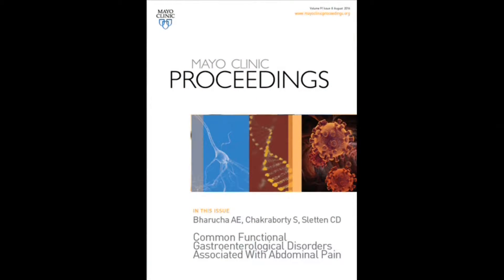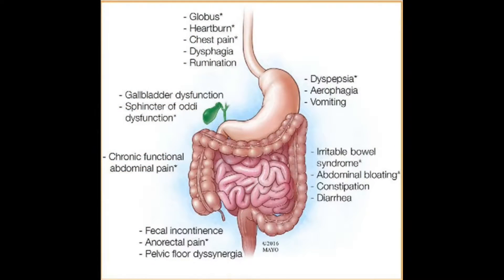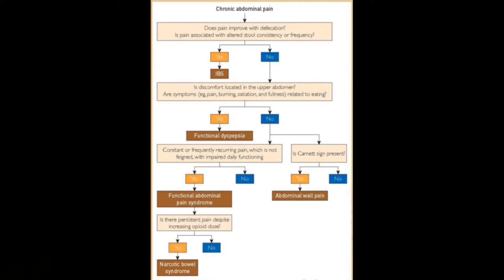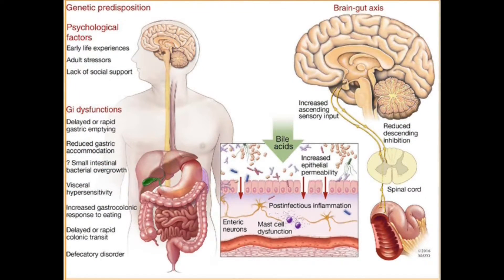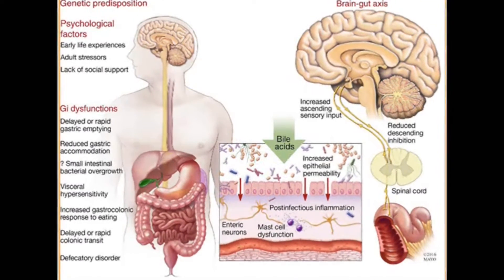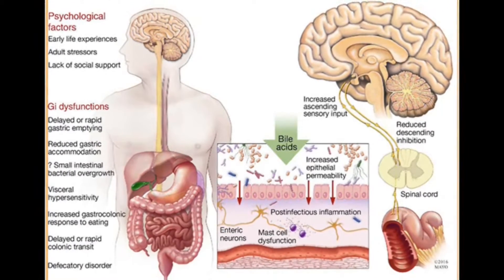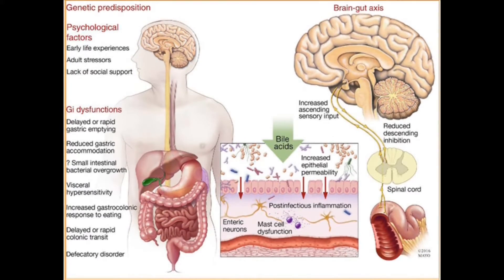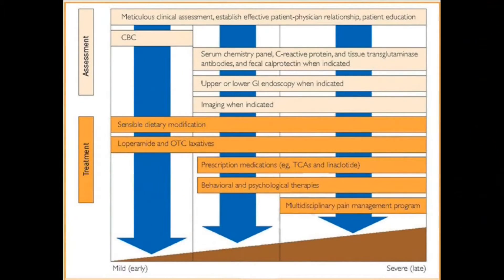Gastroenterological Disorders Associated With Abdominal Pain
Dr. Adil Bharucha, a Gastroenterologist at Mayo Clinic in Rochester, in his article appearing in the August 2016 issue of Mayo Clinic Proceedings, clarifies symptoms and encourages clinicians to be specific in their diagnoses, rather than defaulting to the catch-all term “irritable Bowel syndrome” so that patients can receive the most appropriate treatments. He notes that less than 5 % of patients will have structural impairment.